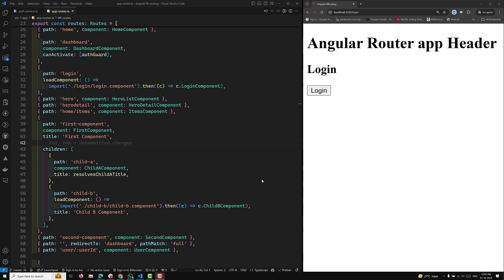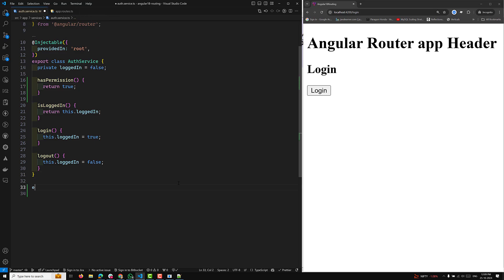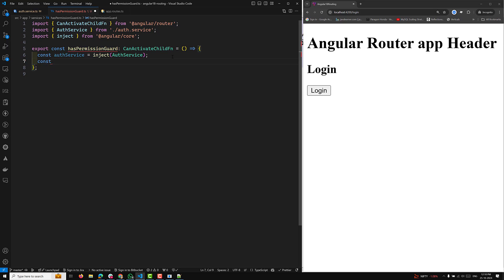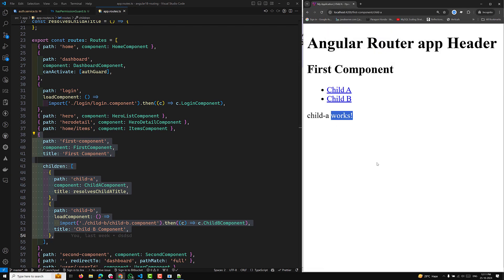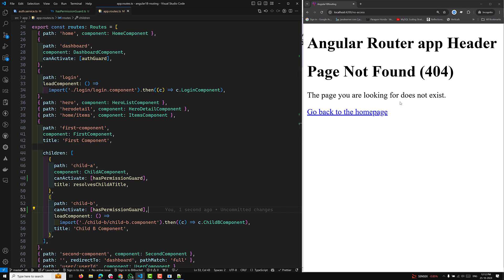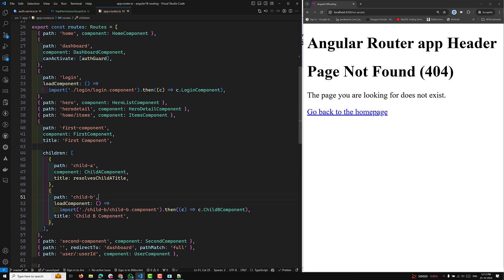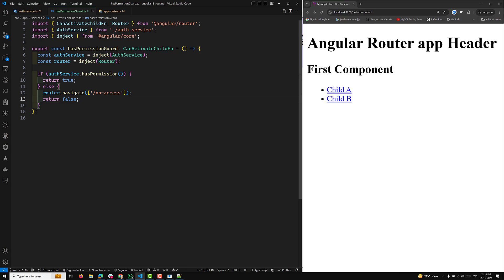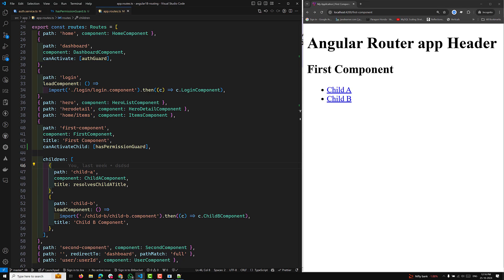112. 🧩 "Angular CanActivate & CanActivateChild: Complete Guide to Route Guards for 2024!"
In this video we will see 🧩 "Angular CanActivate & CanActivateChild: Complete Guide to Route Guards for 2024!"